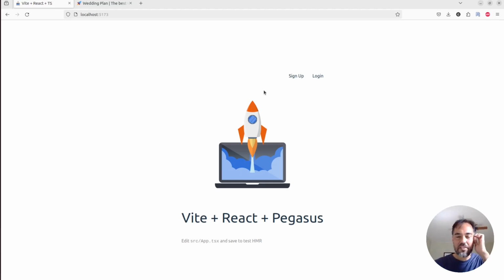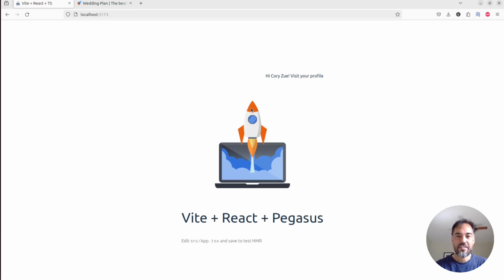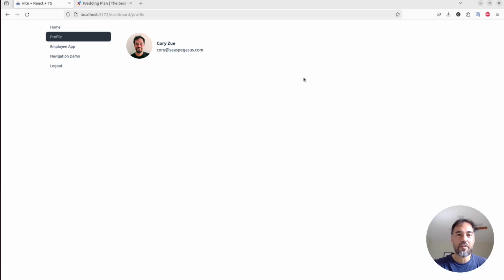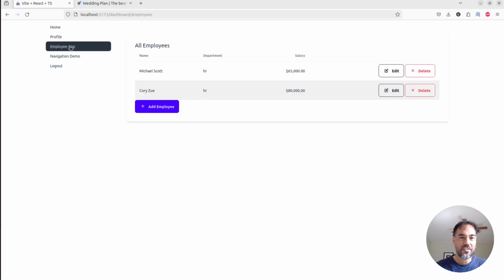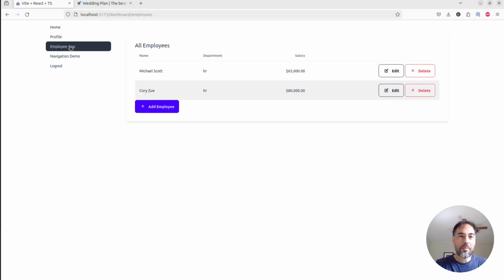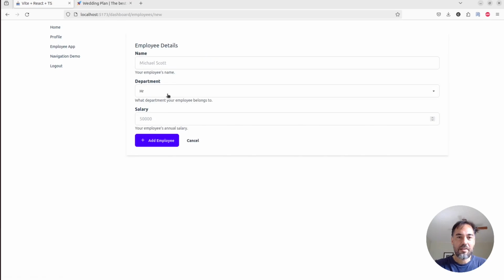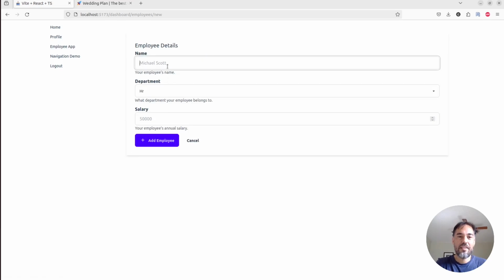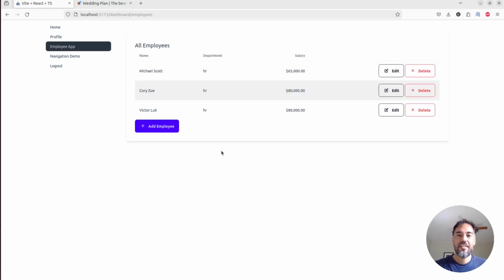SaaS Pegasus: Demo of Standalone React/Vite app against a Django Backend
This video is a short demo of the new React single-page application that ships with SaaS Pegasus version 2024.3.